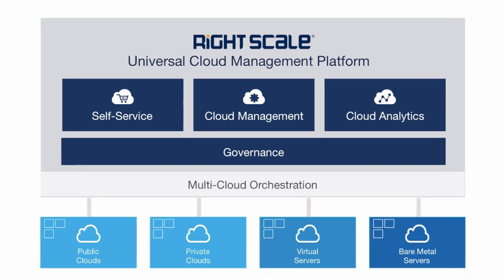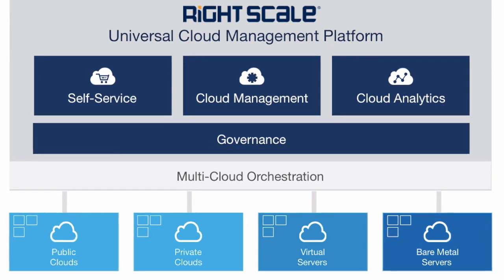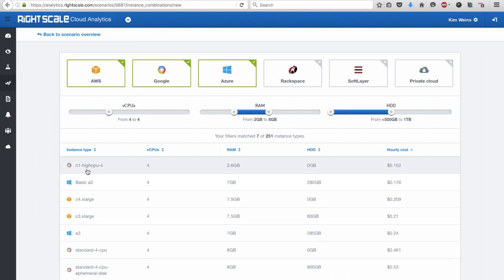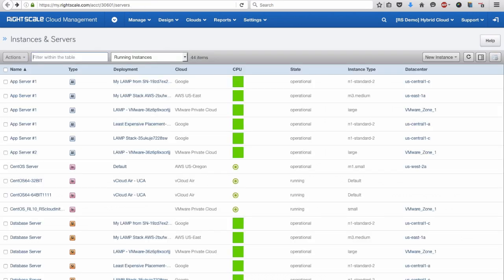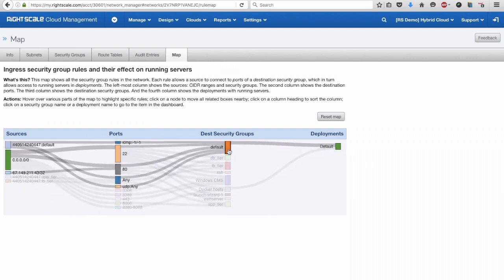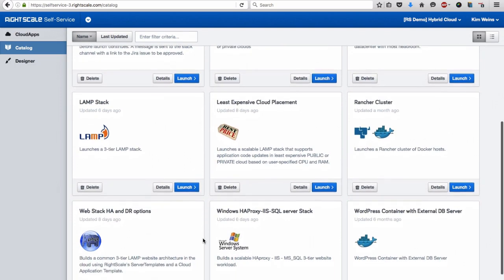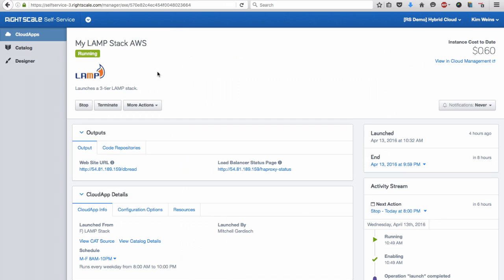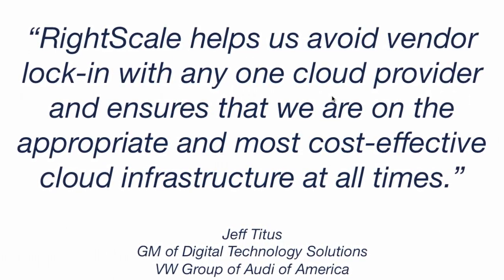RightScale Platform Demo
See how you can orchestrate, automate, and govern applications across any cloud, any server, and any container with RightScale.